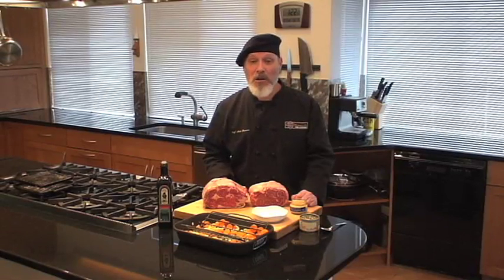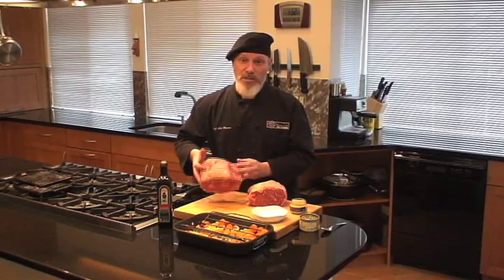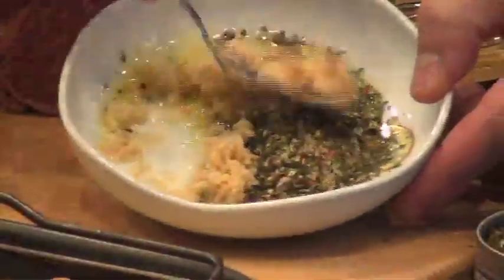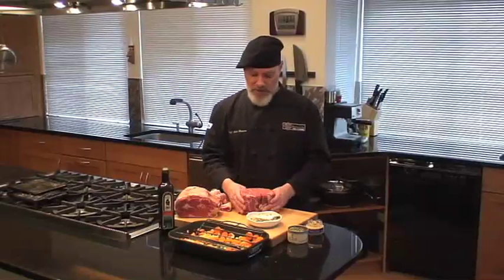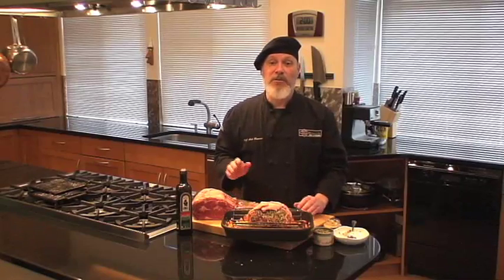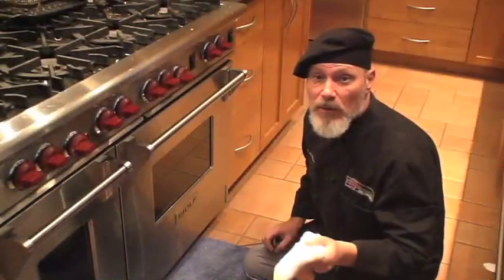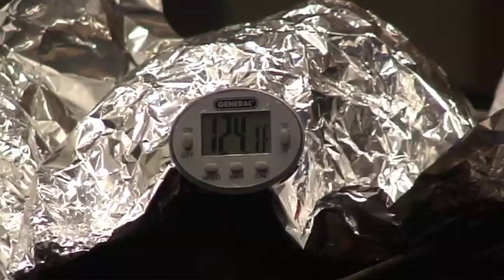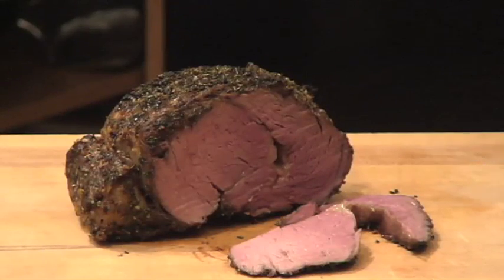The Ultimate Prime / Standing Rib Roast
Detailed step-by-step instruction for cooking the ultimate standing rib (prime rib) roast from Chef Mick of Tony's Markets.  A proven method for perfect results every time.